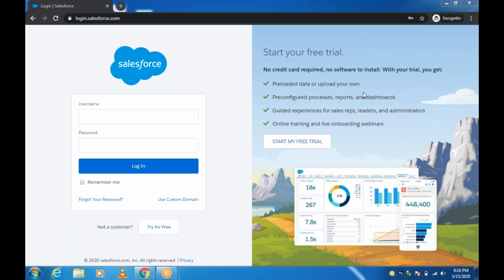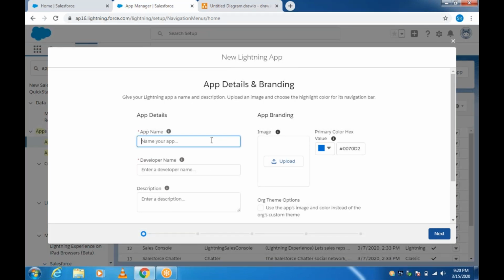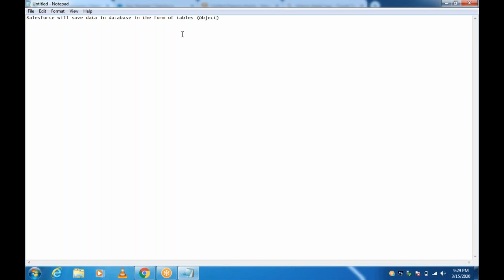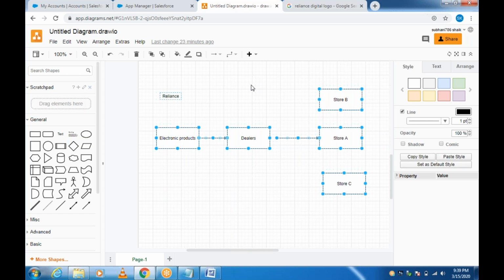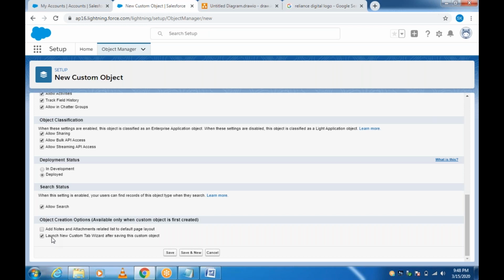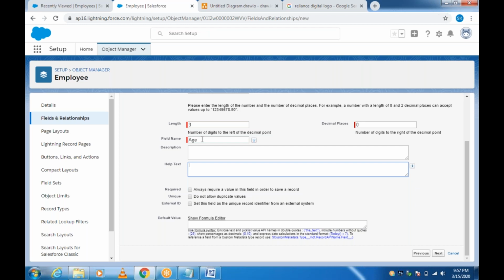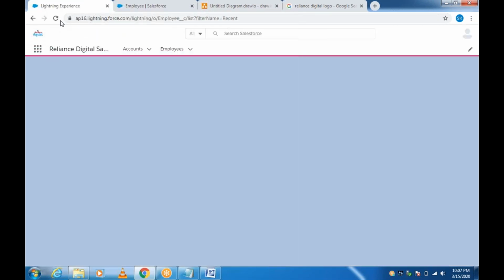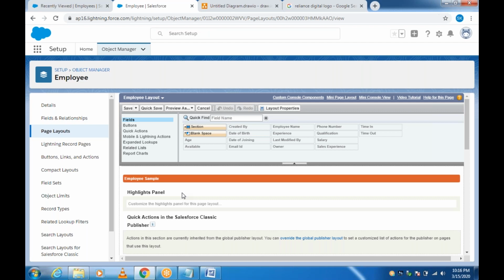Class 1 App creation & Objects , Fields Creation 16 03 2020